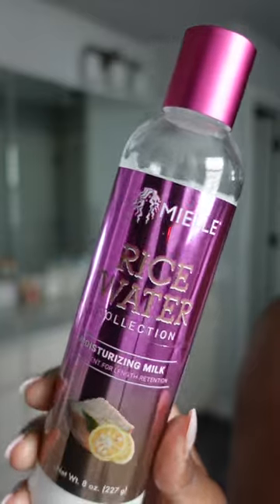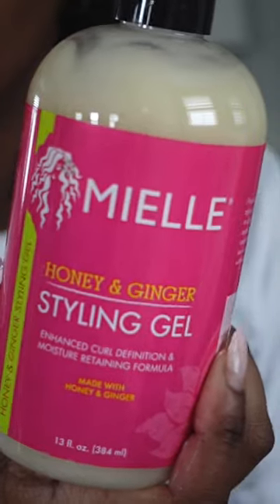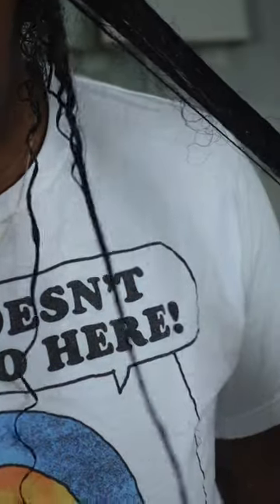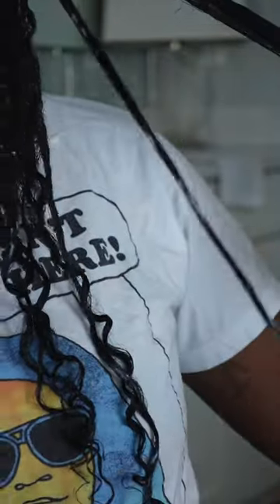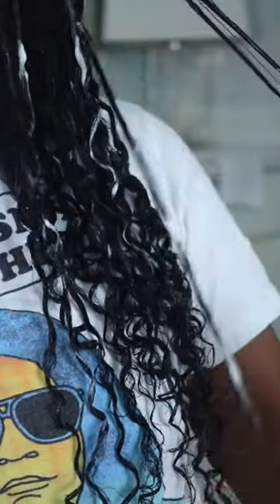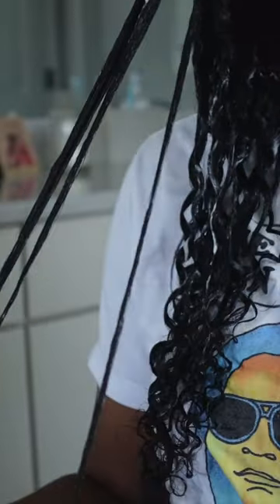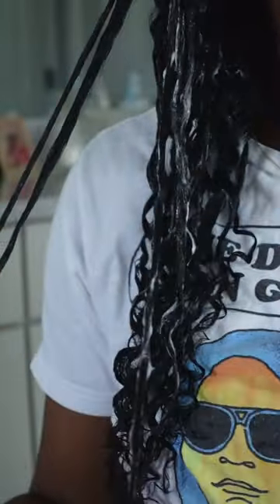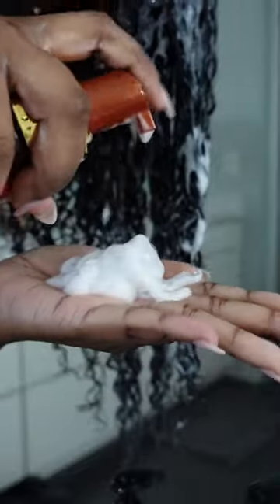FINGER COILING FOR MAX DEFINITION!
FINGER-COIL FOR CURLS!

Mielle Organics Rice Water Moisturizing Milk

Mielle Organics Honey & Ginger Styling Gel

Mielle Organics Pomegranate & Honey Curl Defining Mousse

KelzMurrell
KenMurrell